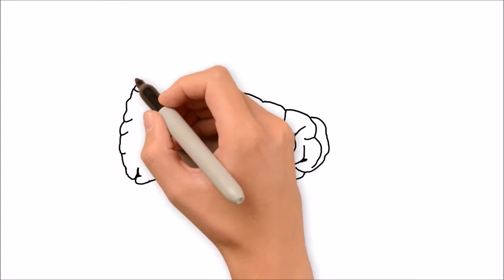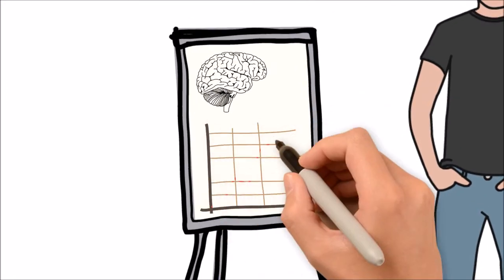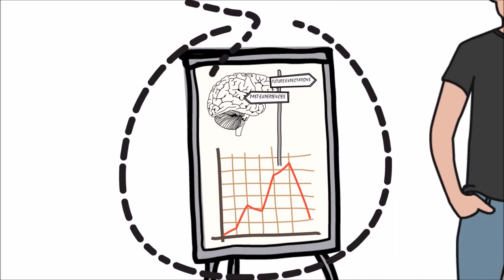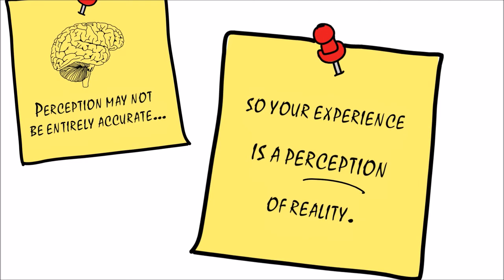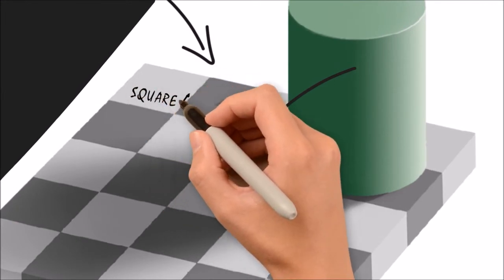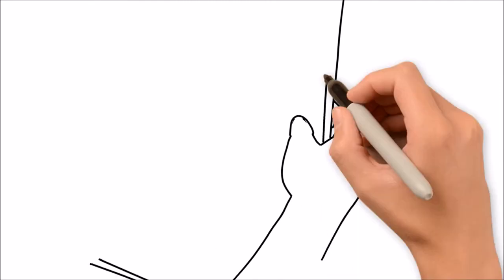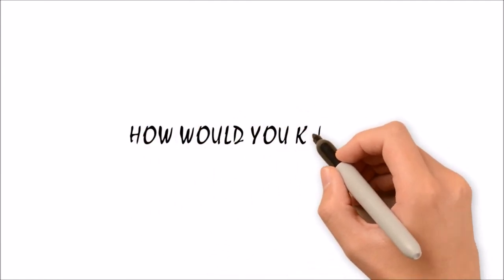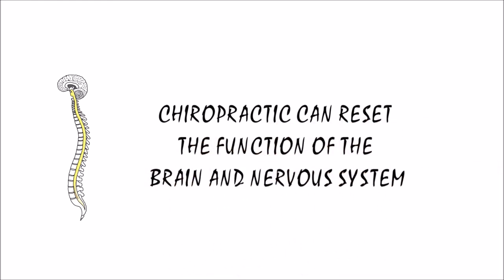2 Perception of Reality